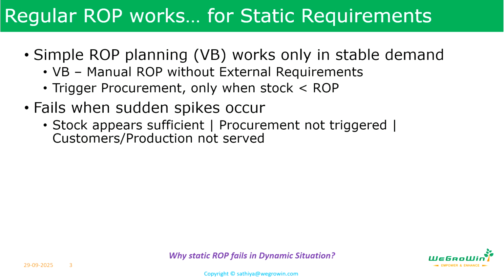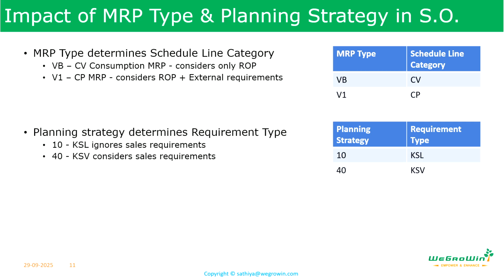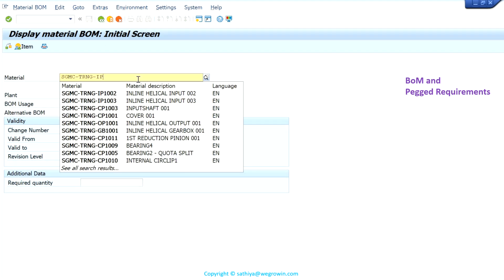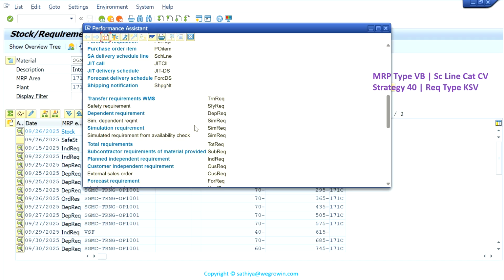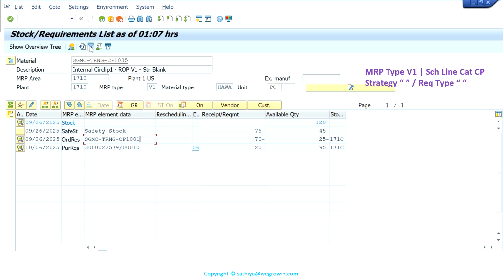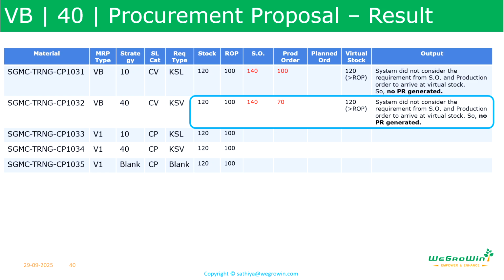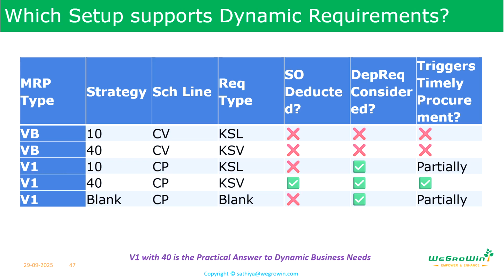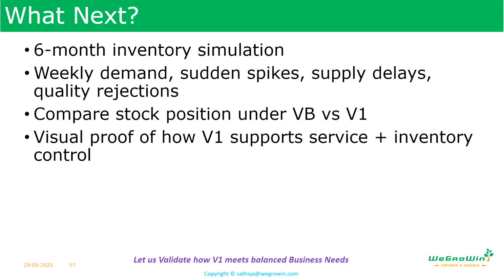Handle Dynamic Requirements with ROP | SAP MRP Type V1 + Strategy 40 | Demo & Best Practices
Welcome to another episode in the Utilize SAP to Drive Business Value playlist!
In this session, we address a real business pain:
👉 Static Reorder Point Planning often fails in dynamic conditions, leading to lagging deliveries or excess inventory.

This video explains how to fix it using:
✅ MRP Type V1 (Manual ROP with External Requirements)
✅ Planning Strategy 40 (Planning with Final Assembly)
✅ Schedule Line Category CP (TOR + ATP + MRP relevance)

Unlike a theoretical lecture, this session includes a detailed demonstration from real SAP experience, showing how different combinations (VB vs V1, Strategy 10 vs 40, CP vs CV) behave in MD04 and MRP runs. We also cover dependent requirements, reservations, and how SAP reacts to dynamic customer demand.

• Why static ROP fails when demand spikes or supply delays occur.
• How V1 + Strategy 40 + CP enables SAP to consider external requirements dynamically.
• Step-by-step demo of MD04 and MRP Live (MD01N) results.
• Practical examples of business impact on service levels and inventory.
• Best practices: Master Data setup, Planned Delivery Time, and Scheduling.

- Hindi हिंदी
- French Français
- Italian Italiana

• SAP PP | SAP MM – English: Full Live Training Series with interactive sessions

💬 Post your questions in the comments – I will respond to your doubts directly.

👉 This is not just theory. It’s a practical, demonstration-based session that brings SAP learning closer to real-world business needs.